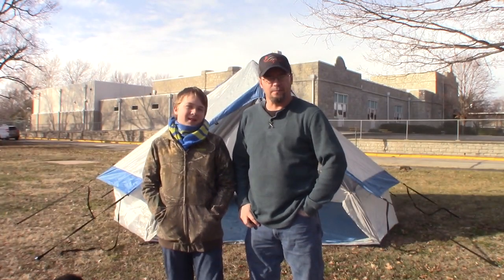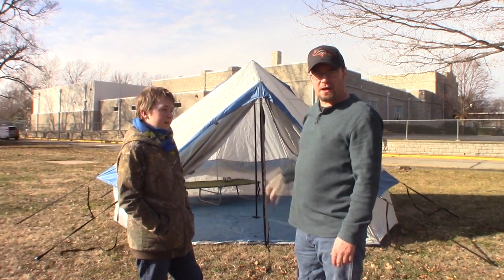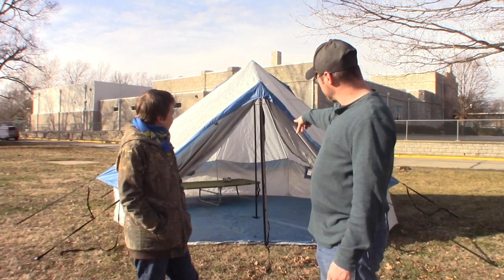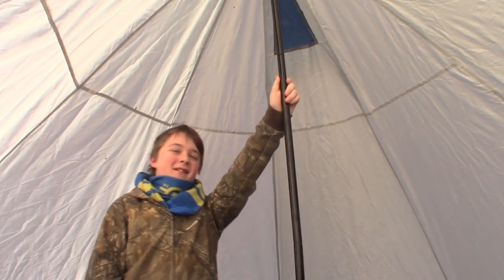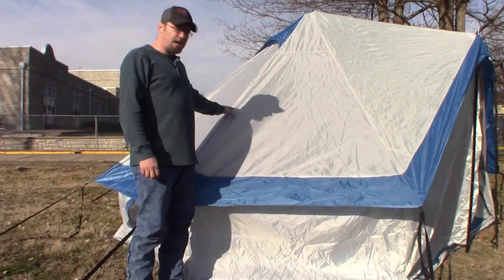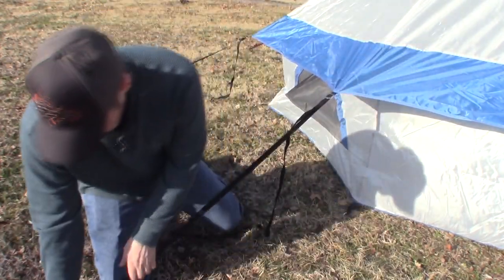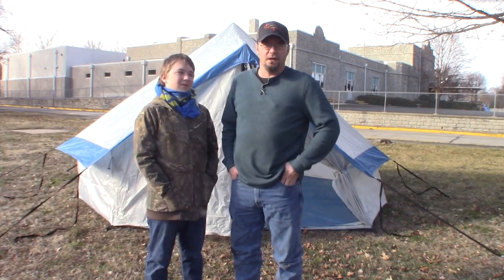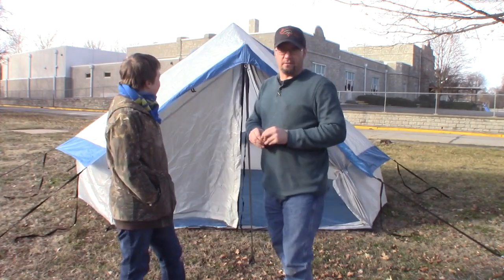Product Review: Nobox Bell Tent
The Nobox bell tent is a spacious easy to put up tent based on the design of a yurt. Check it out at